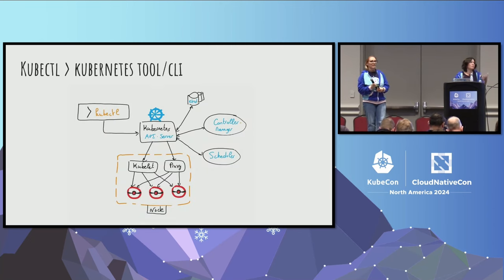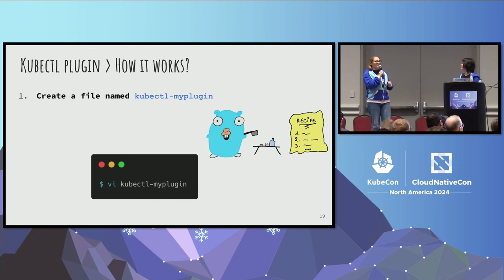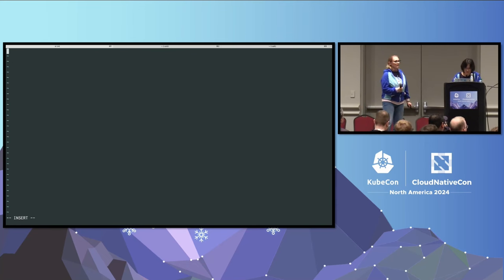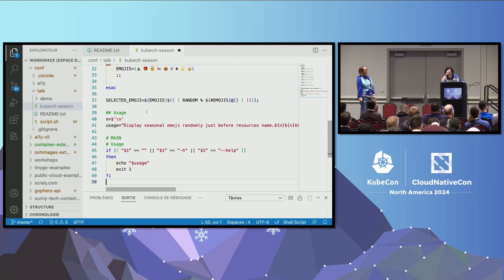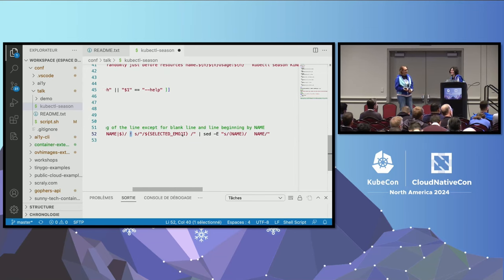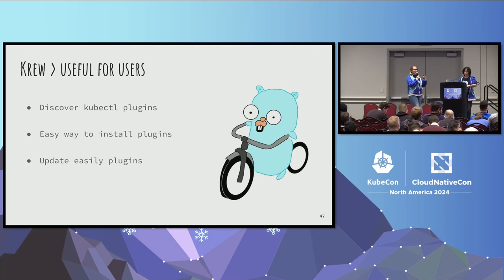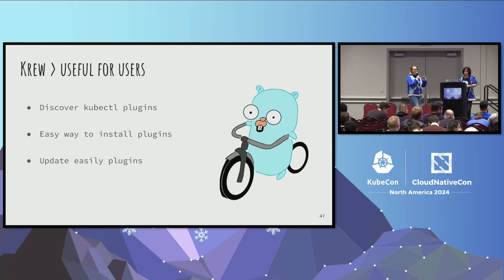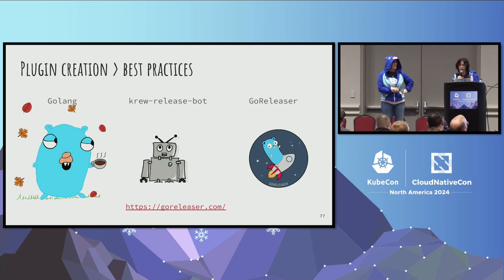Create & Distribute a Plugin for Kubernetes (Kubectl) in Few Minutes? Easy! 🙂 - A. Vache, G. Acas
Create & Distribute a Plugin for Kubernetes (Kubectl) in Few Minutes? Easy! 🙂 - Aurélie Vache, OVHcloud & Gaëlle Acas, Doctolib

Kubectl is the most powerful tool that allow you to interact with the API Server of a Kubernetes cluster. We use it everyday to list the pods, deploy a service, scale a deployment to 5 replicas... but do you know that you can add custom features to the kubectl CLI? Indeed, Kubernetes is an extensibe world that allows you to extends most of its components (Network, Storage, Container runtime, webhooks … ) and even the kubectl CLI. In this talk, Gaëlle and Aurélie will show you how it can be easy to create a plugin in a few minutes.

For that, they will create, in live, a plugin in Bash, to make our pods more user-friendly. But that's not all! The goal of this talk is also to share our awesome plugin with others and for that, Krew is “The place to be”. At the end of this talk you will have all the marbles in hand in order to be able to create & share your own plugin to the world or only to your internal teams. Ready? Create your own plugins!